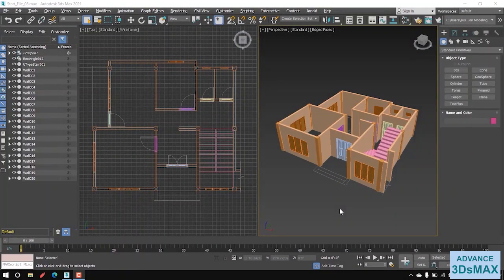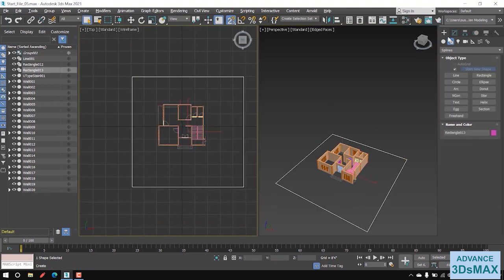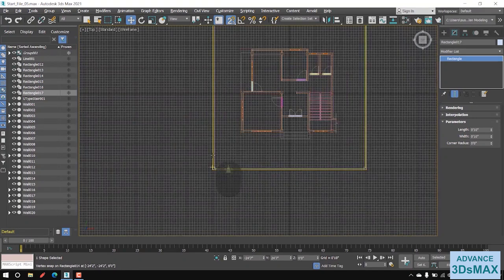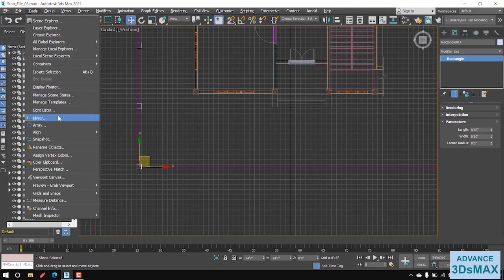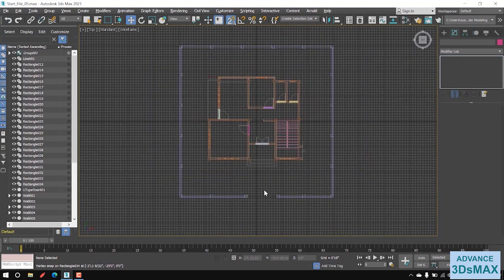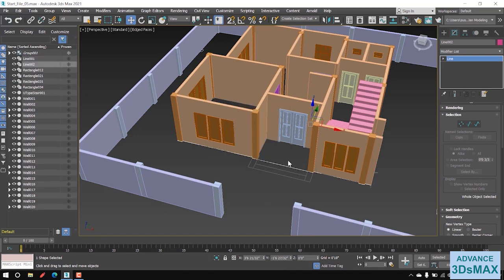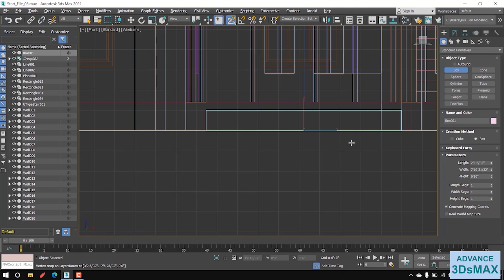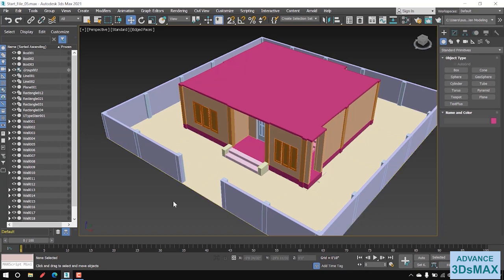034 Boundary Wall and Slab Modeling